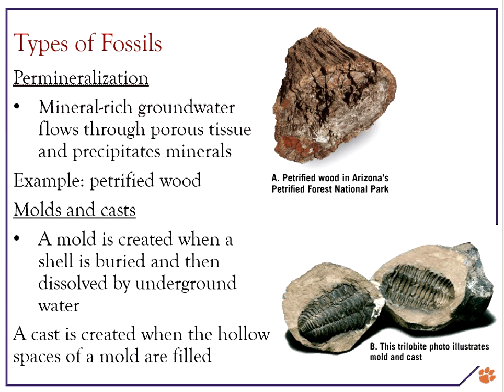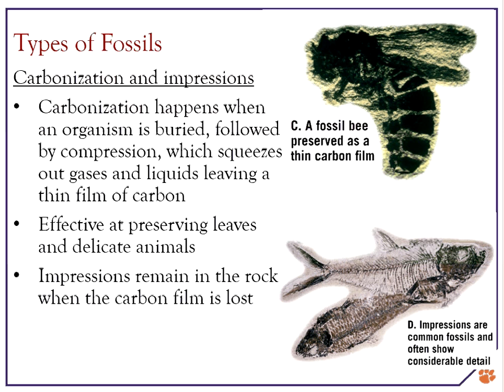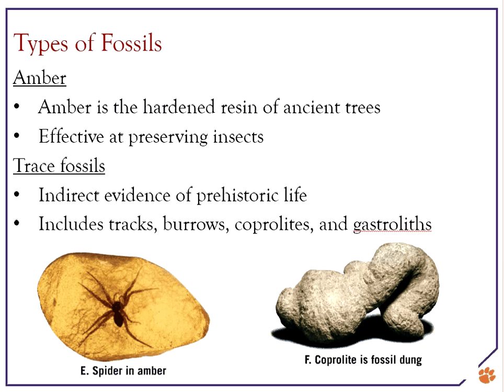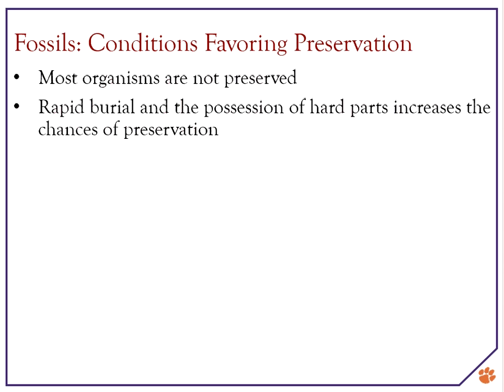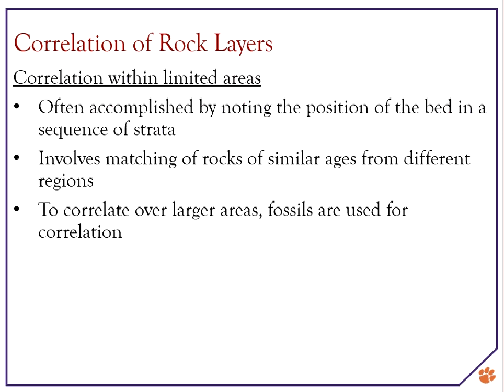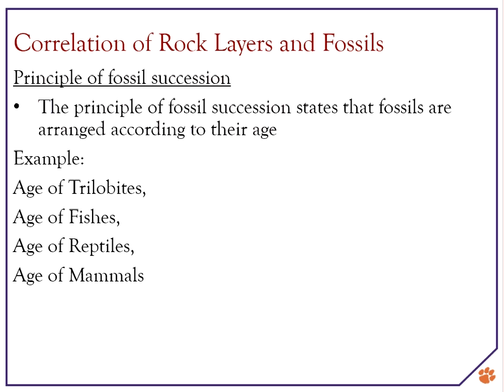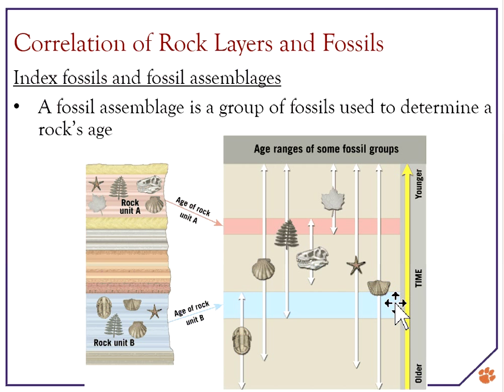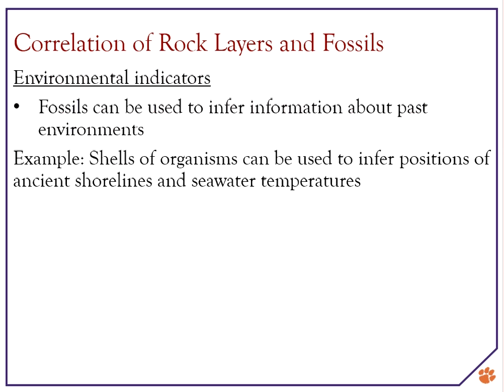Geologic Time p2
Online lecture for chapter "Geologic Time", part 2 of 3.